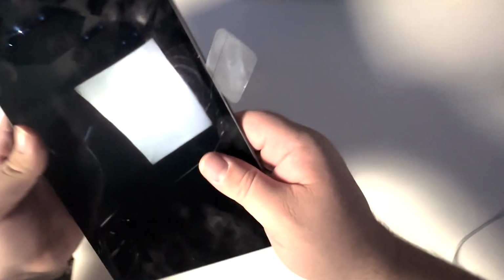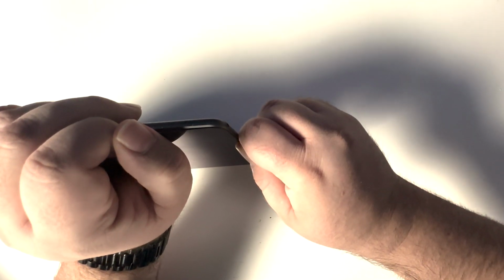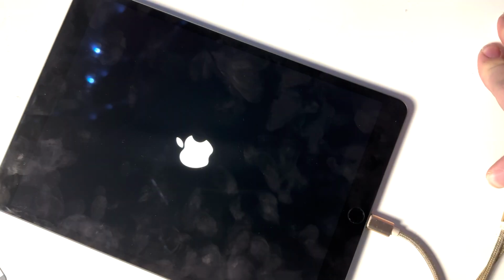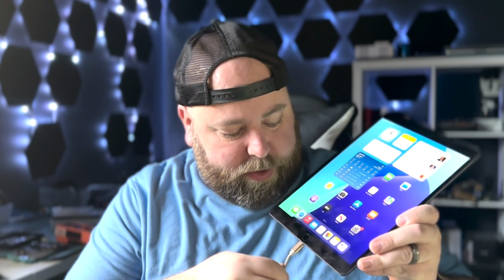iPad Air 3 Charging Issue Solved: Step-by-Step Diagnostic & Repair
In this tutorial, we offer a clear and efficient solution to resolve inconsistent charging issues on the iPad Air 3. If you’ve been facing unreliable charging or intermittent power problems, this video provides a detailed, step-by-step approach to diagnosing and repairing the issue. Ideal for both repair technicians and enthusiasts, our guide will help you restore full charging functionality to the device with confidence. Enhance your repair skills with expert tips and techniques, and efficiently tackle common iPad charging problems in no time.